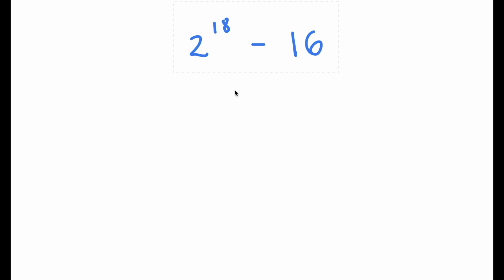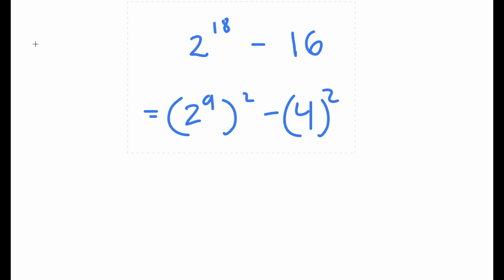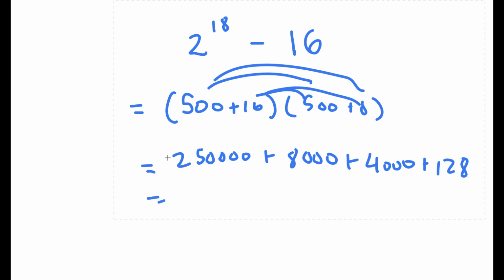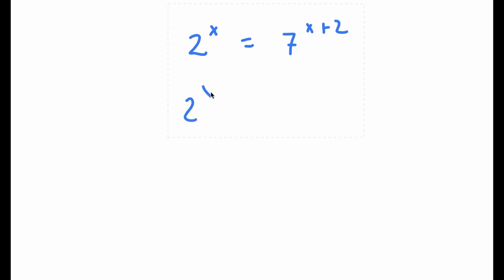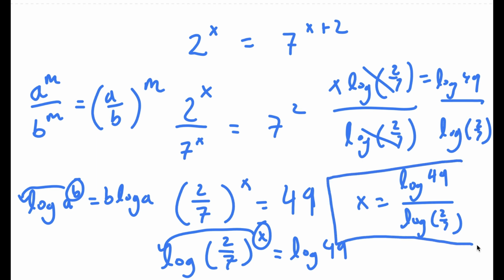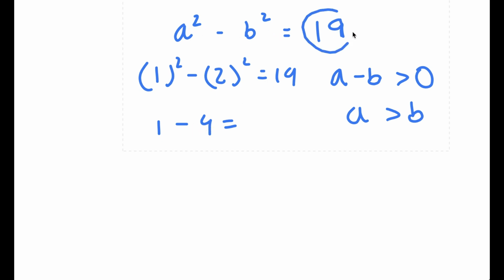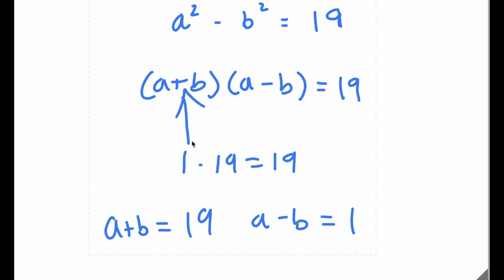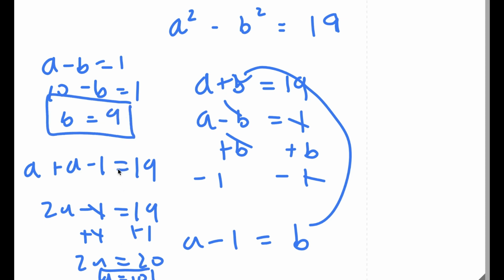A Simple Problem Thats Not So Simple | A Challenging Exponential Problem